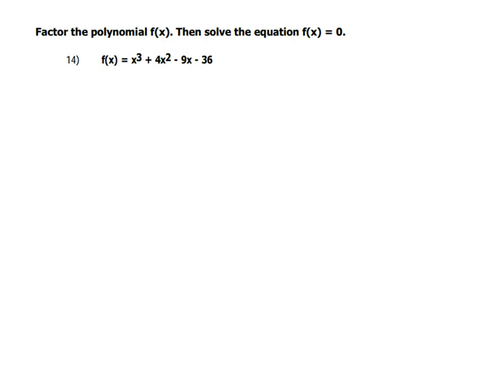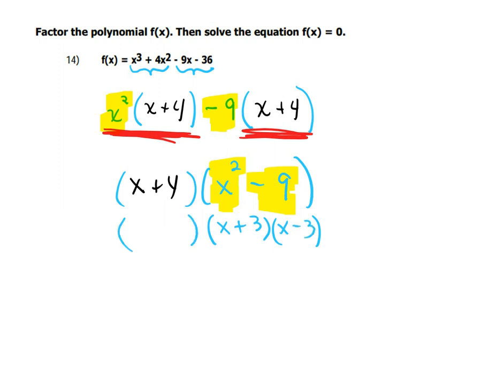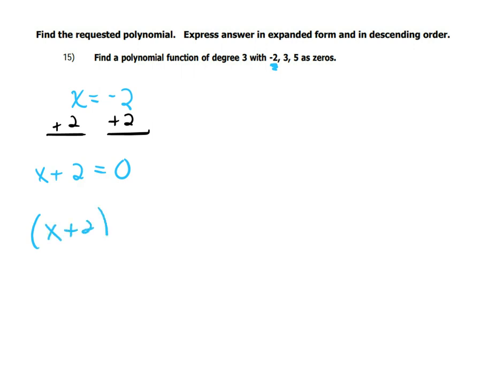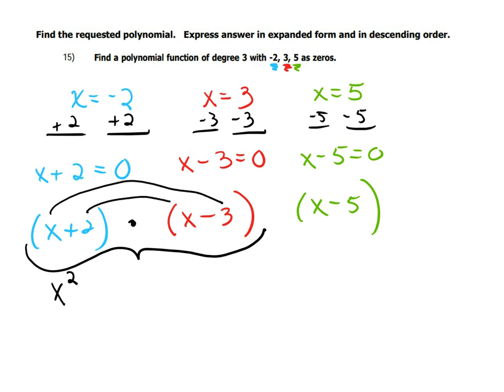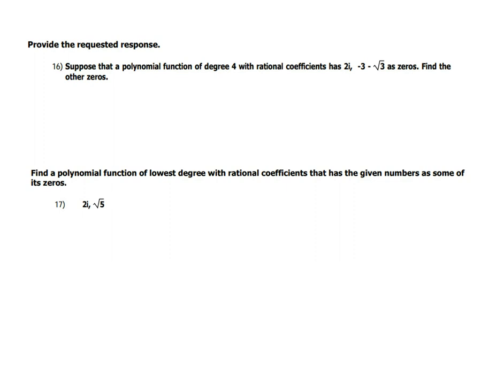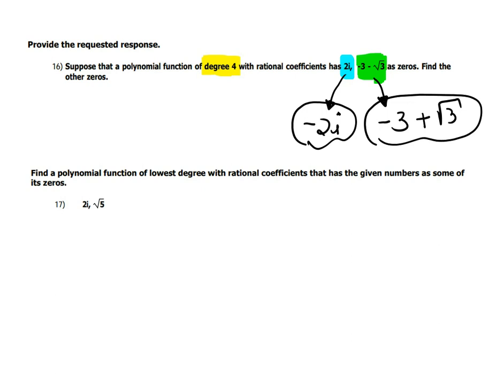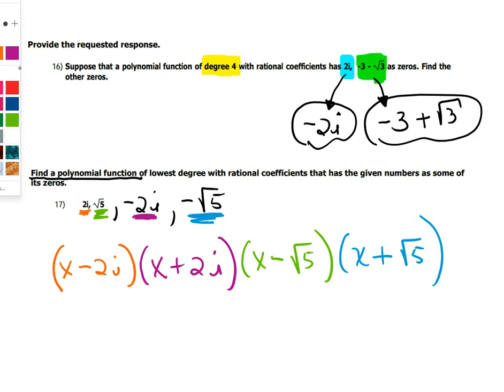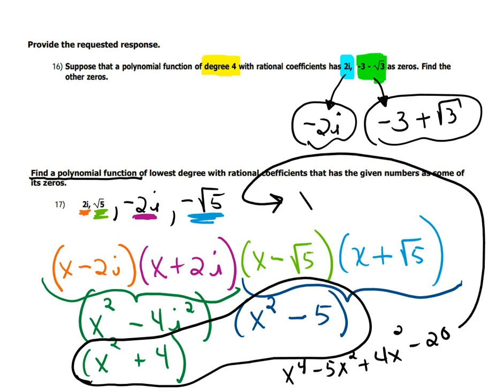MAT 125 - Review for Exam III - #14 - 17